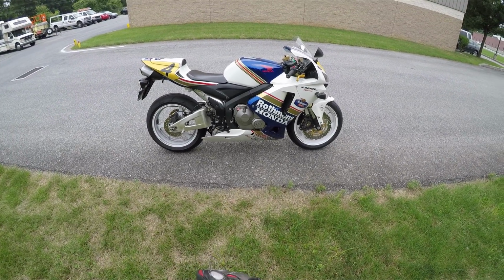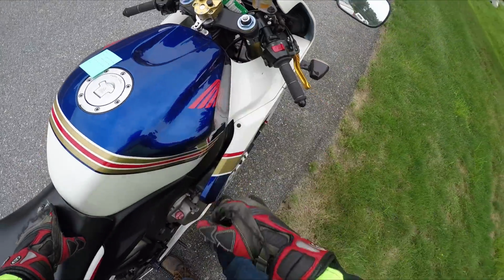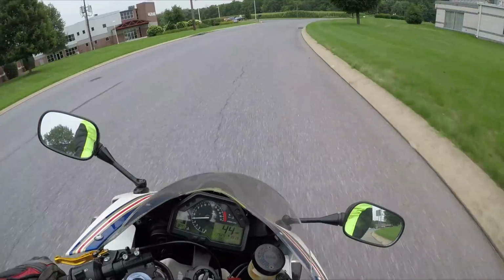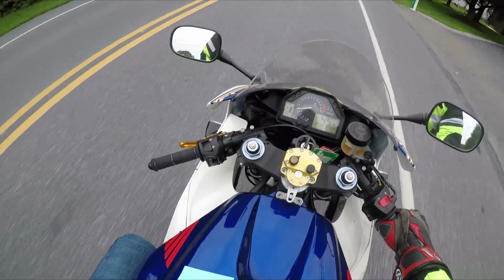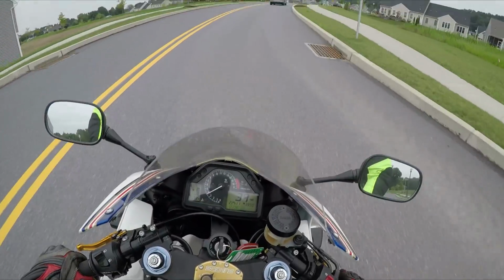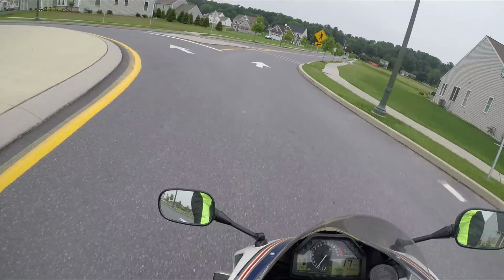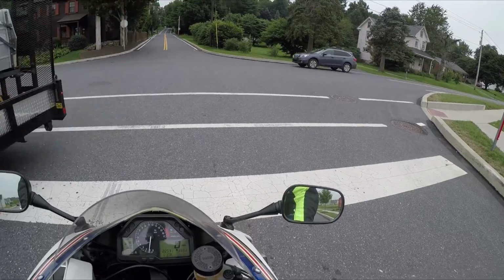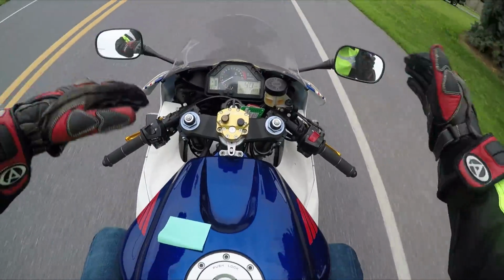is a Honda CBR 600RR Big Enough for a Man?